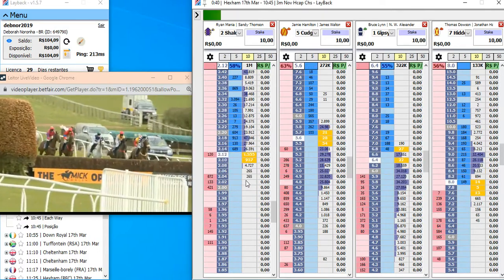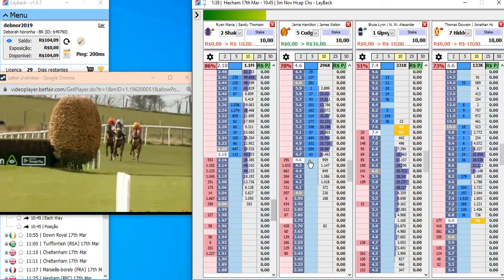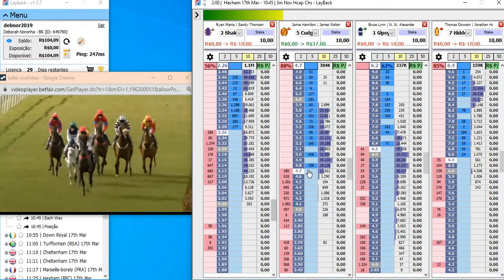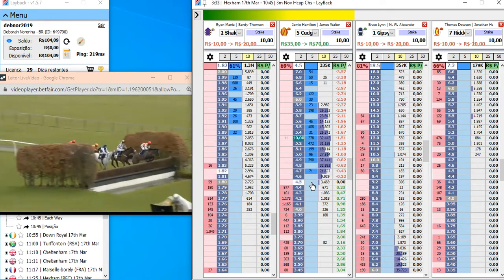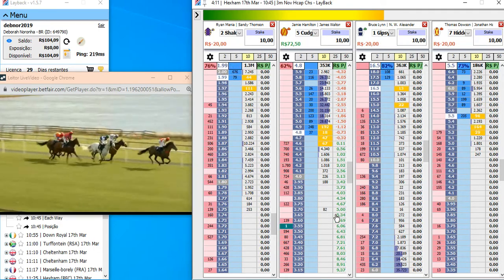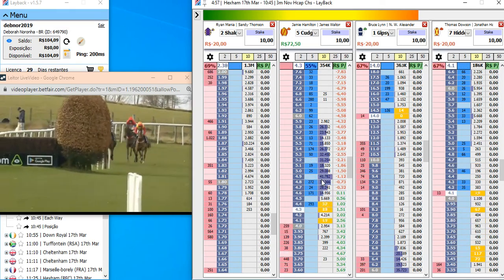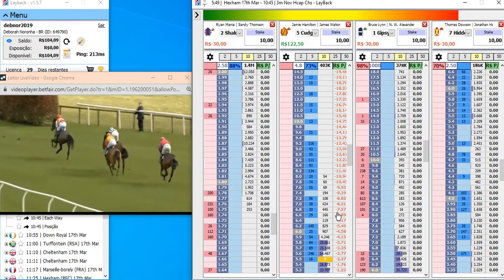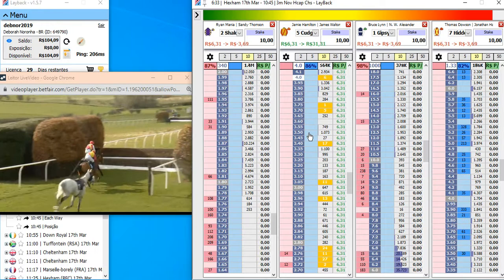Hexan 3m CHS Trading em back